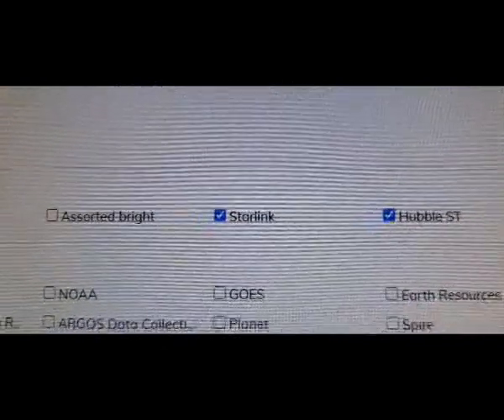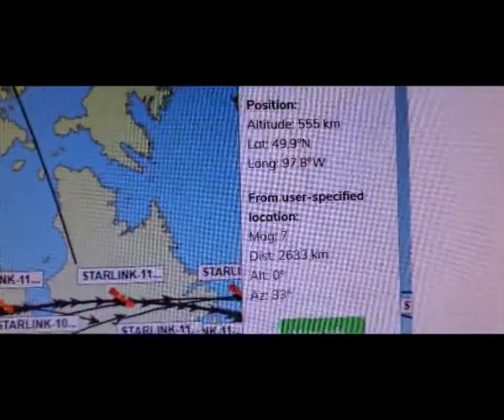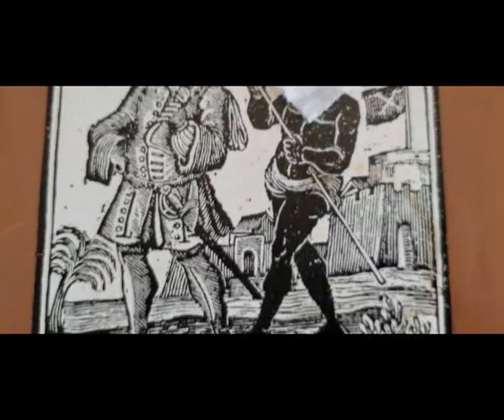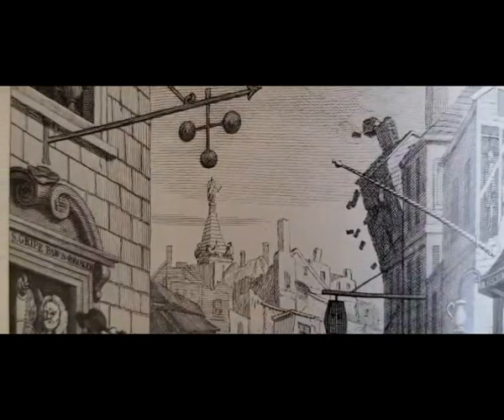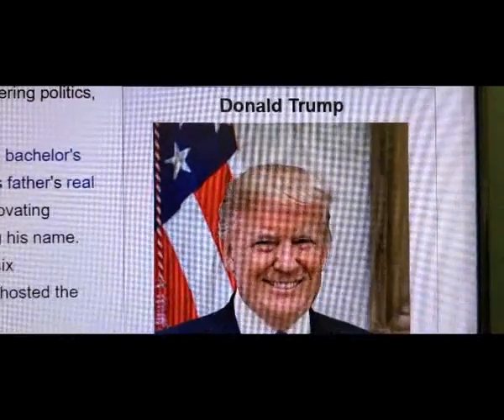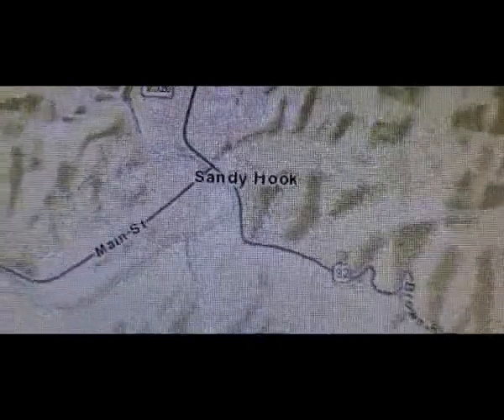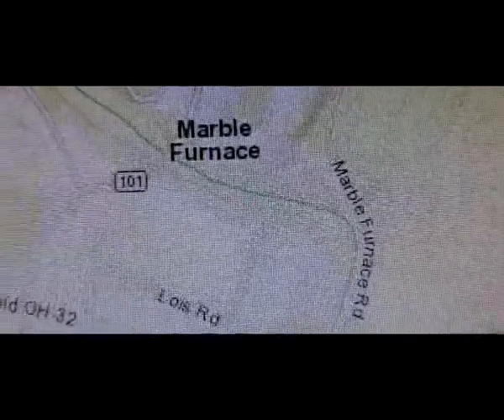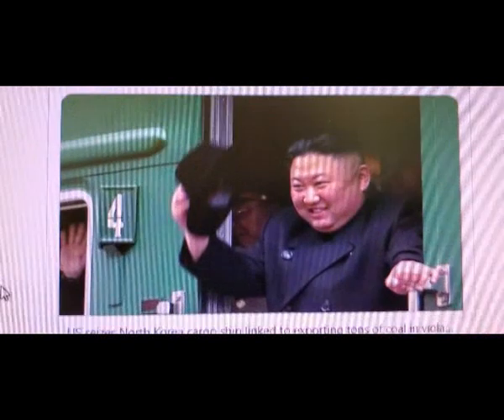PIRATES part 1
It took me a few days to get this video to upload-
in the meantime, I found many more things to connect to it-
lT all connects!! That's why I keep showing these as we don't often
see what THEY really want us to SEE.

Please join me for part 2- when I can get that up and running.
(and part 3,4,5,etc. )